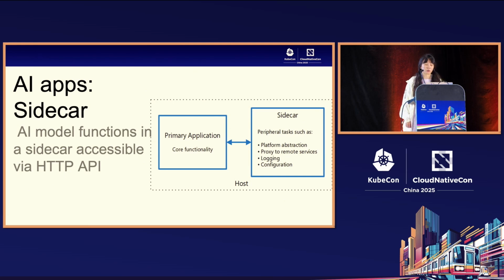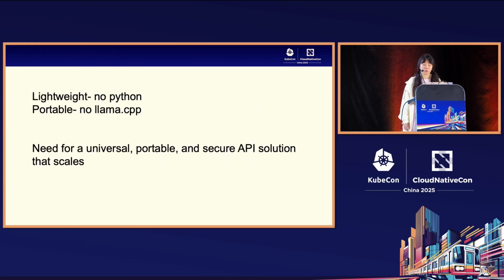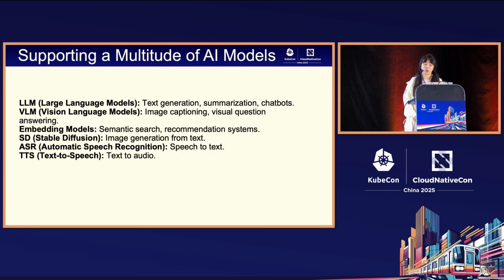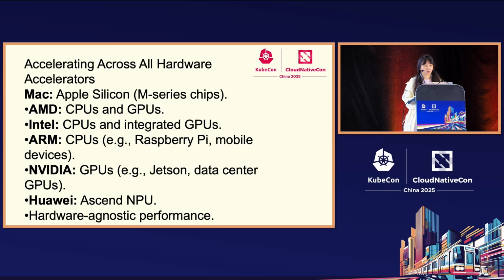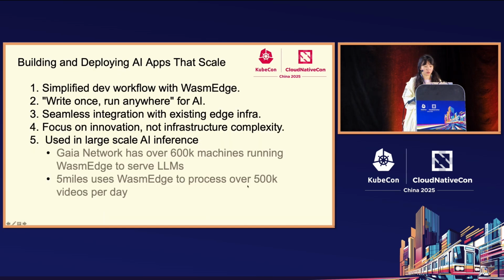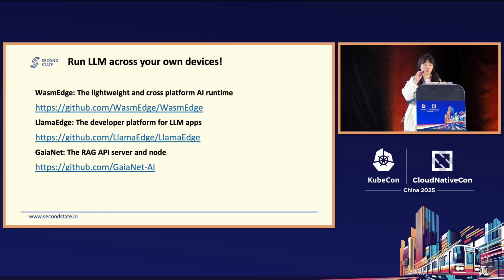Lightning Talk: Scaling AI With Wasm and Edge Computing - Miley Fu, WasmEdge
What does the future of AI look like when we push the boundaries of cloud-based models and take it to the edge? In this talk, we’ll explore how Wasm and edge computing power AI deployment by providing developers with a fast, lightweight, and secure framework for running machine learning models across devices.

We’ll focus on how Wasm enables AI models to run efficiently on edge devices like NVIDIA GPUs, Mac, etc, driving LLM agents that require low latency and high throughput. This session will demonstrate the scalability of Wasm when integrated into distributed systems for AI processing, showing how the combination of edge computing and Wasm allows for faster, responsive AI applications that don’t rely on centralized cloud resources.

We’ll showcase real life use cases such as AI streamers commenting in real time, video translation agents deployment. Developers will walk away with an understanding of how to combine Wasm with edge infra to build and deploy AI apps that scale seamlessly